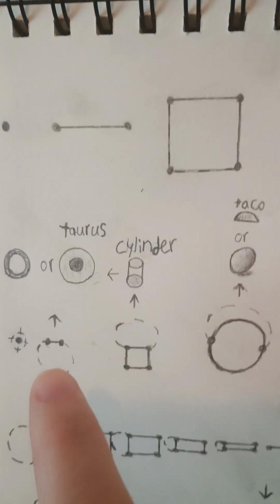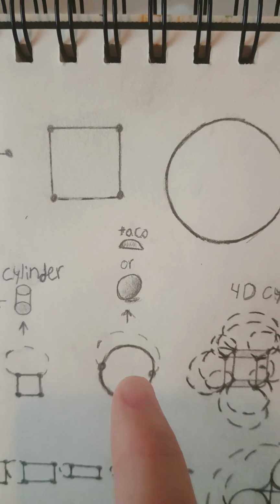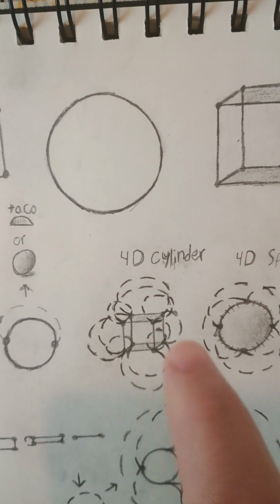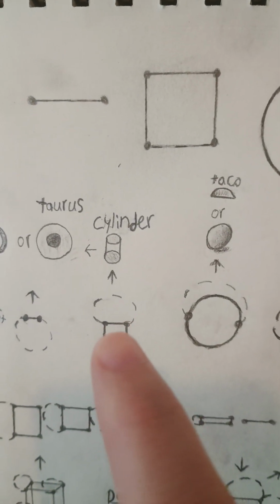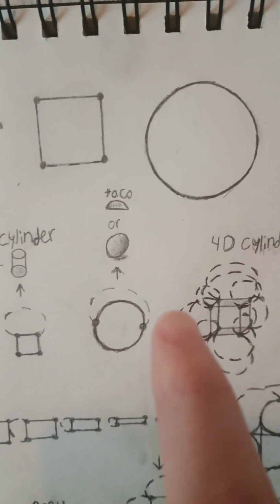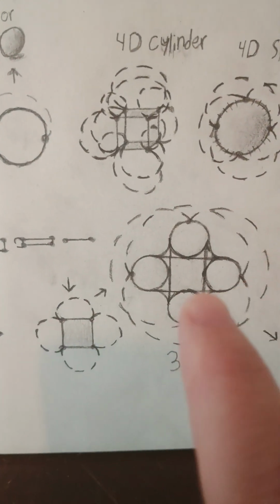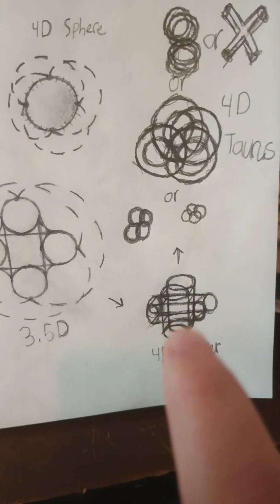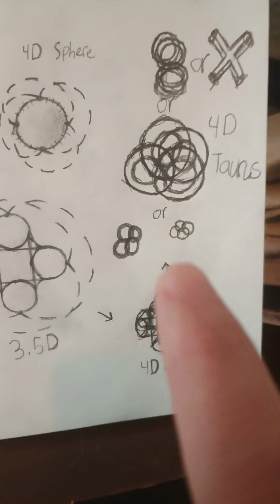Visualizing The 4D Taurus